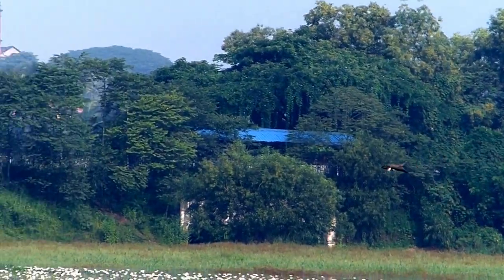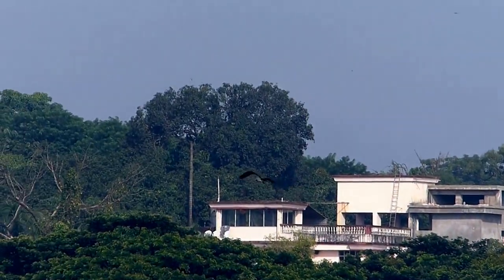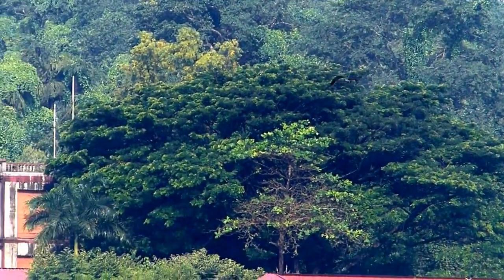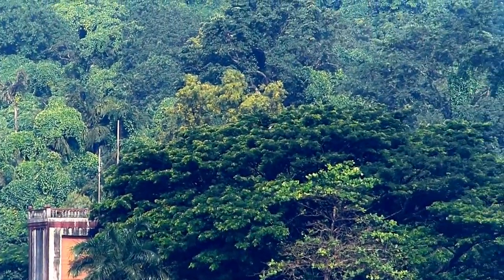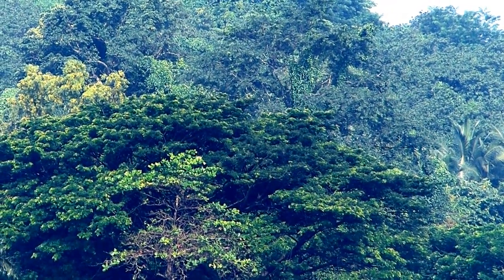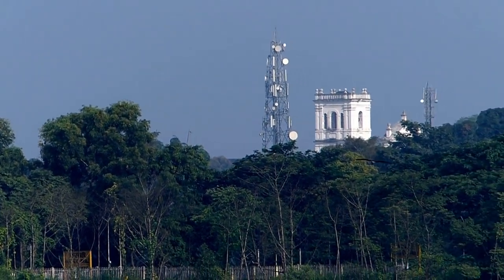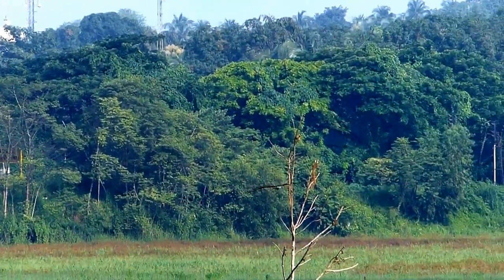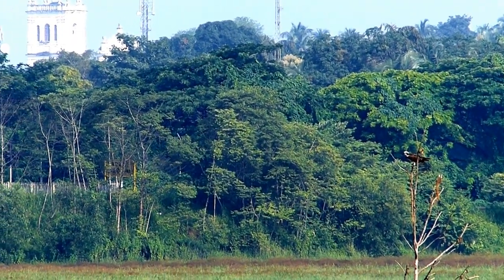Osprey flying around and swooping to catch fish